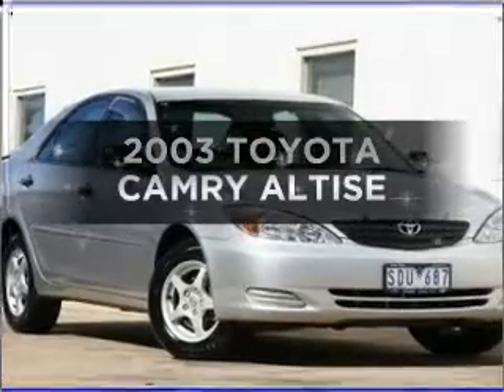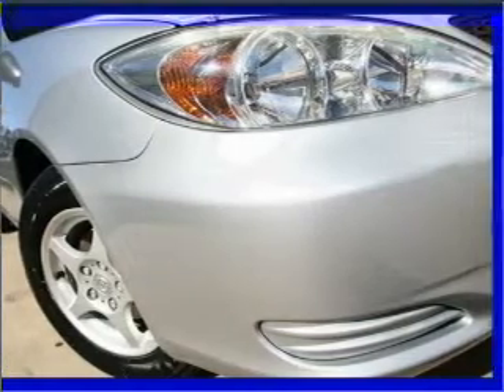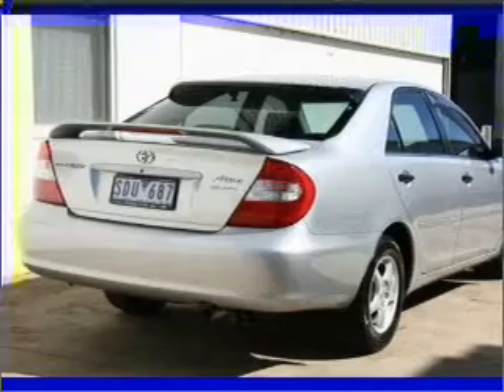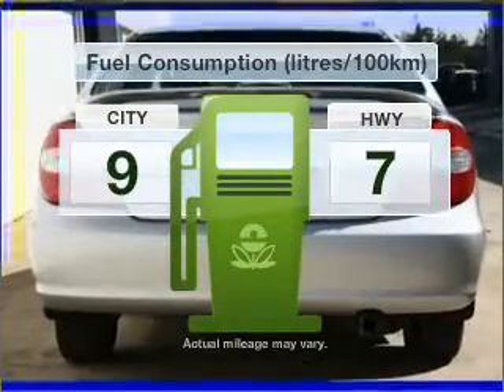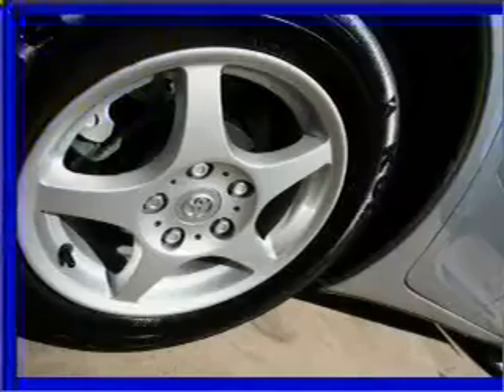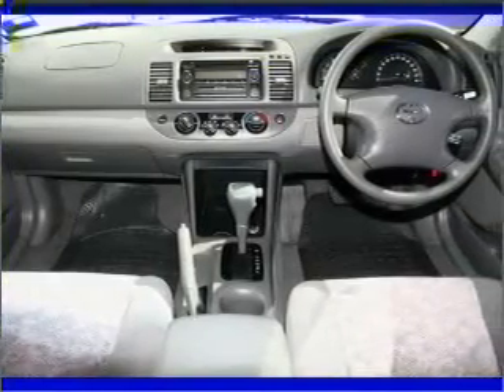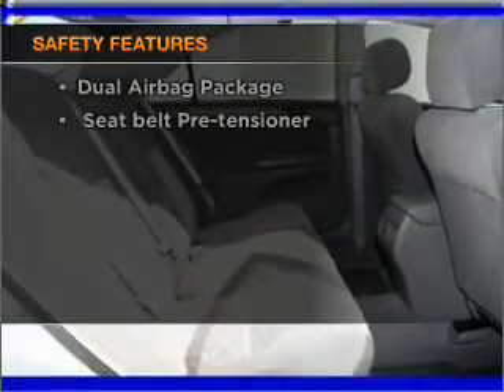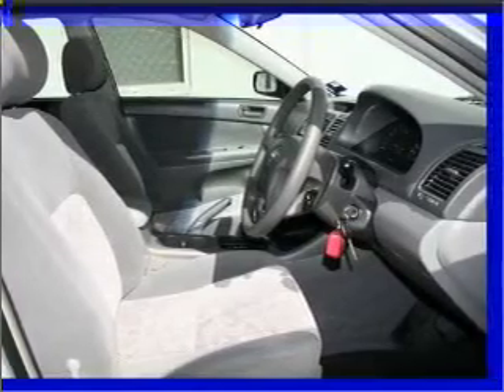2003 TOYOTA CAMRY ALTISE - Melbourne Deer Park VIC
2003 TOYOTA CAMRY ALTISE 2.4 litre AUTOMATIC SEDAN Silver/**low Kms** Exterior.